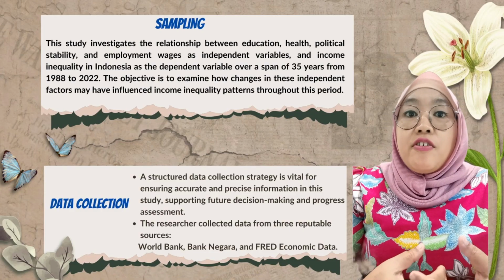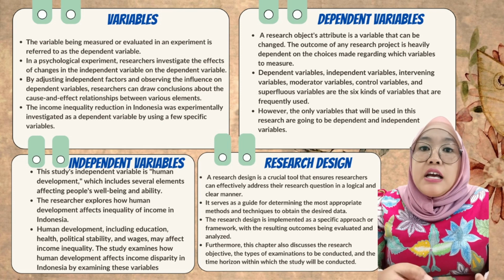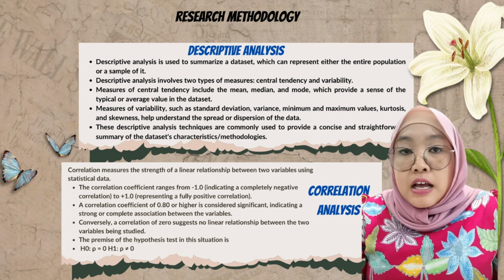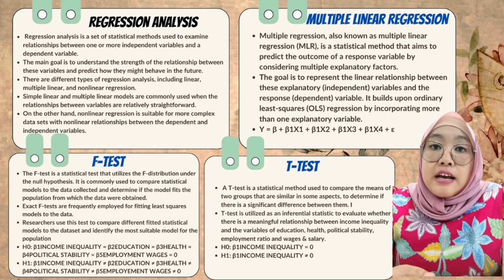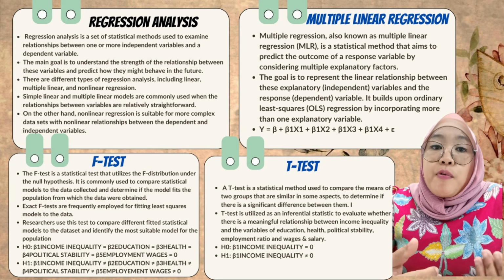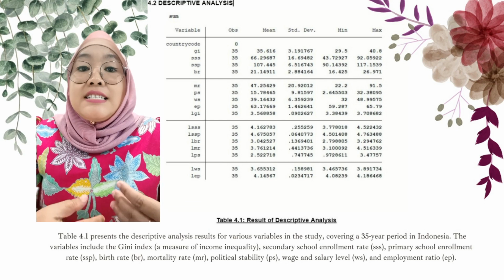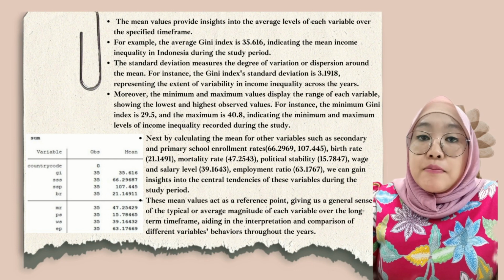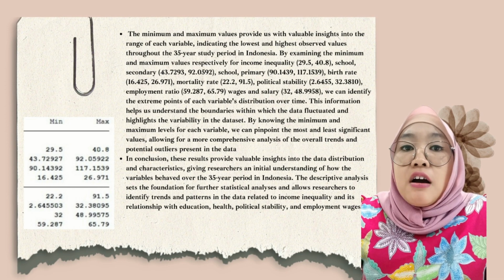MGT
Assignment presentation purpose.